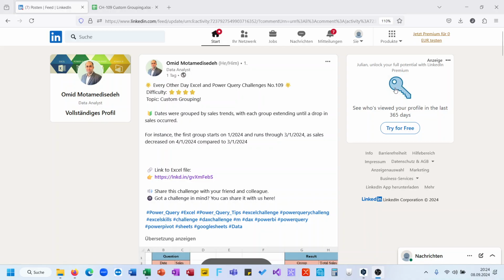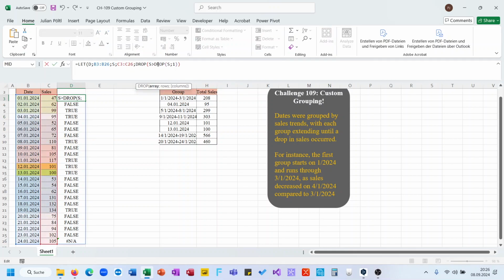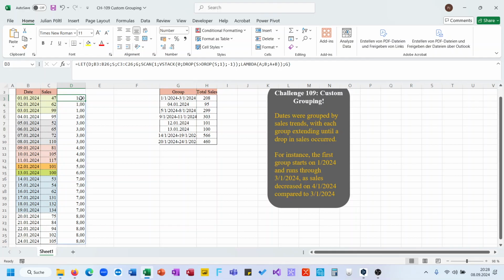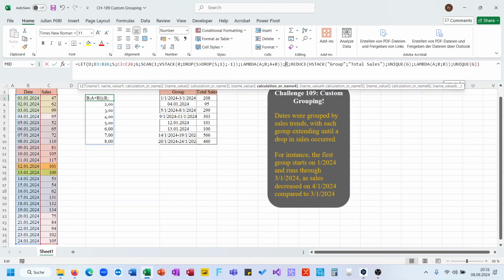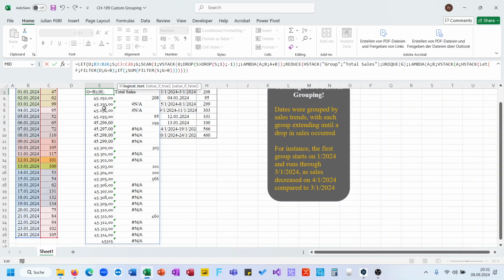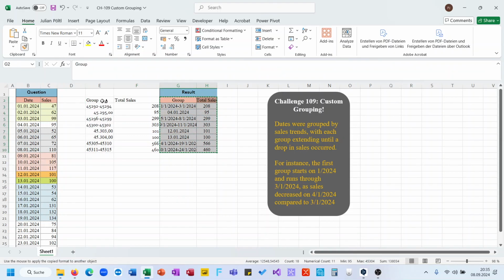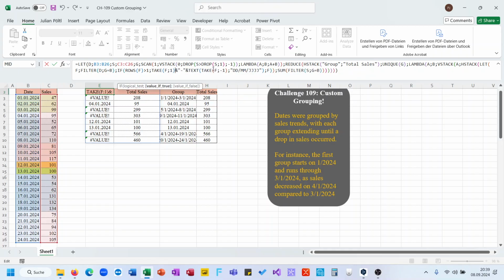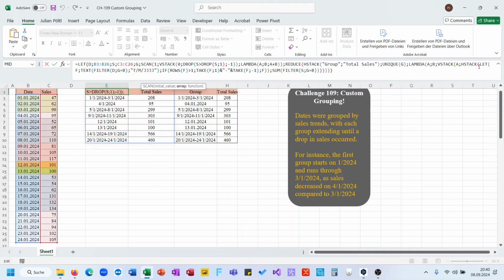Custom Grouping - Every Other Day Excel and Power Query Challenge No. 109 by Omid (REDUCE + SCAN)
The Challenge:
Dates were grouped by sales trends, with each group extending until a drop in sales occurred.
For instance, the first group starts on 1/2024 and runs through 3/1/2024, as sales decreased on 4/1/2024 compared to 3/1/2024

Explained Solutions with: LET, VSTACK, DROP, SCAN, LAMBDA, REDUCE, HSTACK, UNIQUE, TEXT, FILTER, ROWS, TAKE, SUM, ...